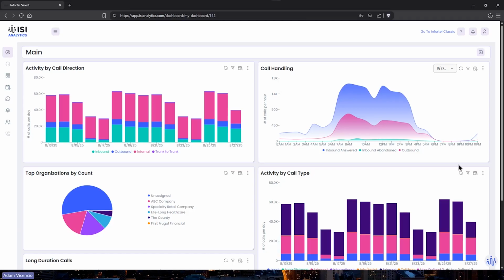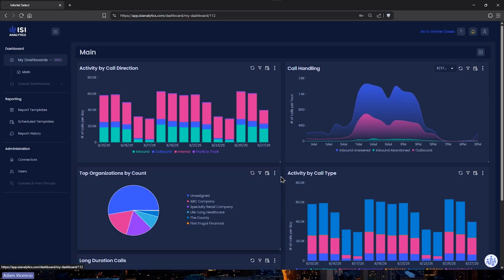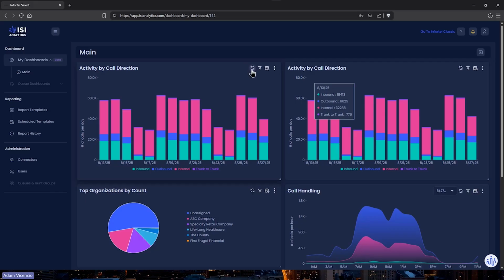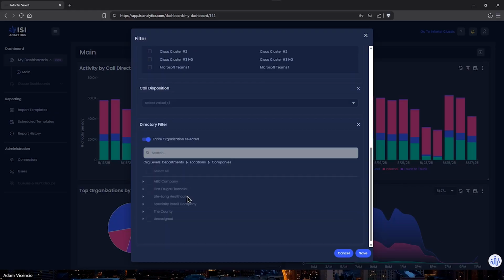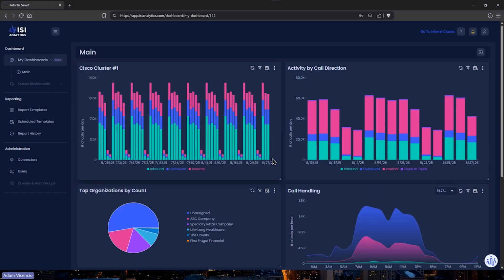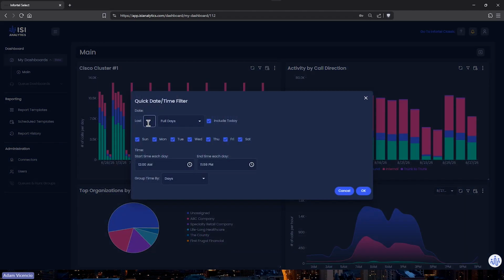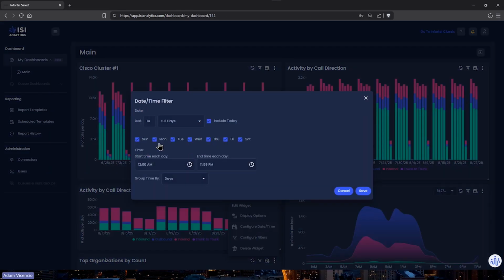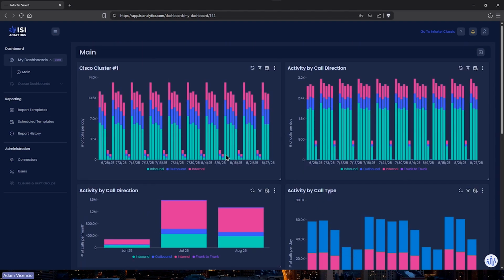Mastering the ISI Analytics Dashboard | Office Hours September 2025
In this Office Hours session, we explore the powerful new ISI Analytics Dashboard—a flexible and customizable tool designed to help you visualize and monitor your call data more effectively. From widget configuration to quick filters and drill-downs, this walkthrough shows how to tailor your dashboard to your organization’s needs.

Whether you're tracking multiple data sources, comparing call activity across clusters, or analyzing long-duration calls, this session is packed with practical tips and live demonstrations.

🔍 What You’ll Learn:

How to access and personalize your ISI Analytics dashboard
Setting your default dashboard and enabling dark mode
Adding and configuring widgets (filters, date ranges, display options)
Using quick filters vs. permanent filters
Viewing call activity by direction, type, and duration
Real-world use cases for monitoring system health and call trends
🕒 Key Moments:

00:00 – Welcome & Session Overview
01:15 – Accessing the ISI Analytics Dashboard
02:30 – Setting Your Default Dashboard & Dark Mode
04:00 – Dashboard Layout & Widget Overview
06:00 – Adding Widgets & Monitoring Multiple Data Sources
08:30 – Widget Configuration: Filters, Display Options, and Date Ranges
12:00 – Using Quick Filters vs. Permanent Filters
14:30 – Drill-Down Capabilities & Hourly Views
16:00 – Exploring Other Widgets: Call Handling, Call Type, Long Duration
18:00 – Final Thoughts & Use Cases for Monitoring System Health

💡 Whether you're an admin, analyst, or just curious about the new dashboard features, this session will help you get the most out of ISI Analytics.